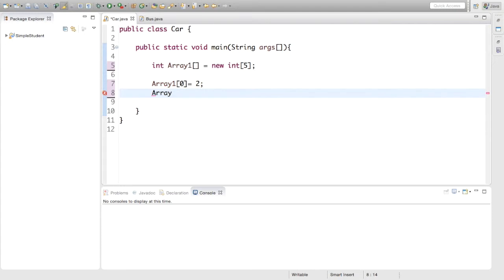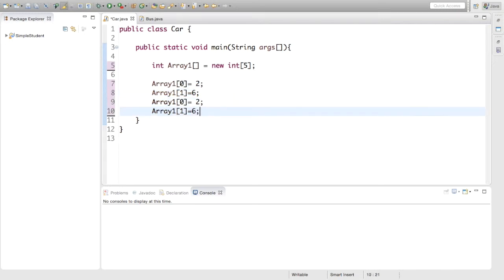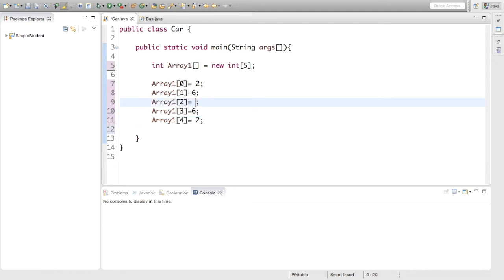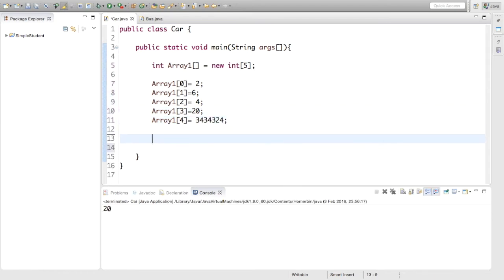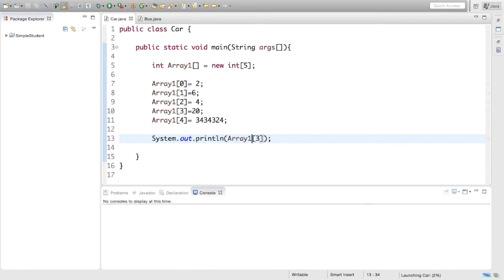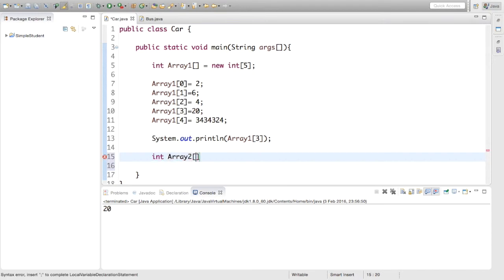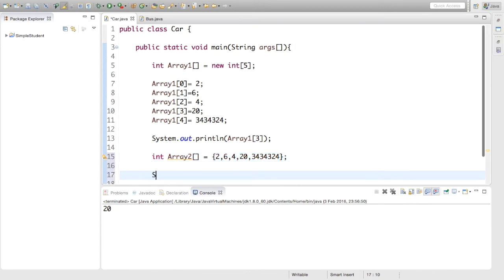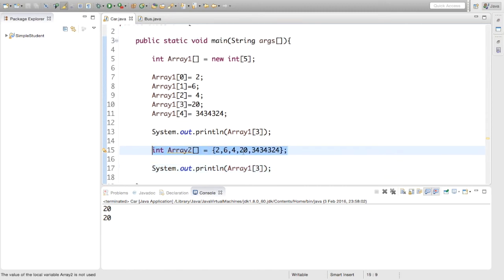Arrays | Java For Beginners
In this tutorial we are going to learn about arrays in java. Arrays can be used to store integers / strings / floats and other data types.